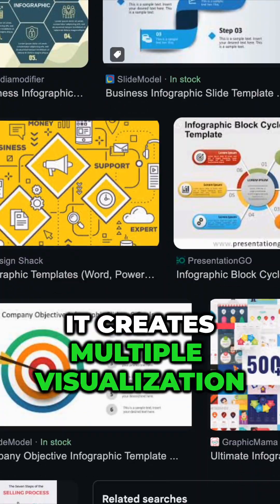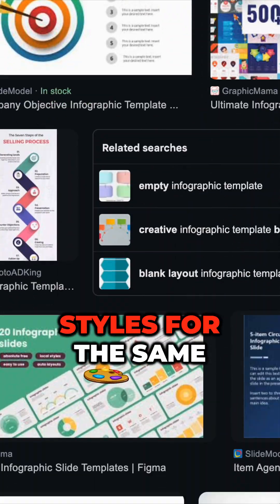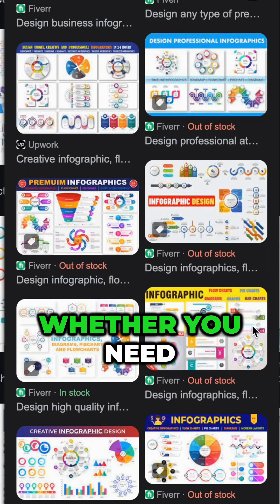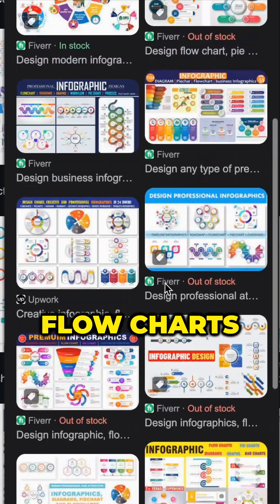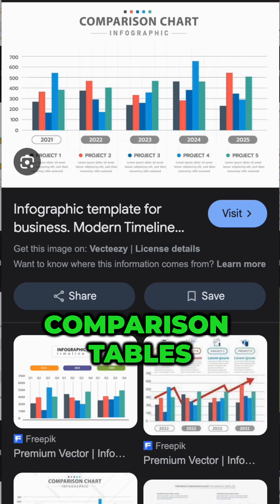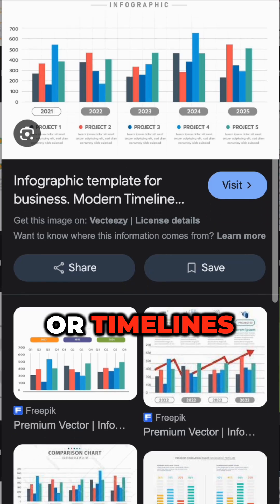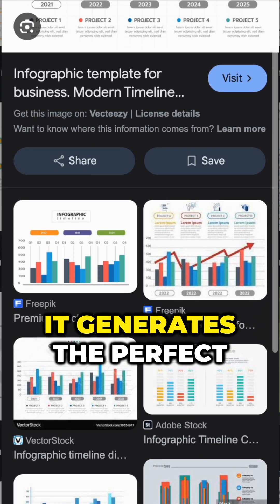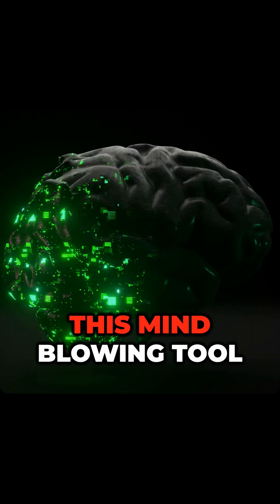This Free AI Tool Turns Text Into Perfect Infographics!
This Free AI Tool Turns Text Into Perfect Infographics – Meet Infography

There’s a new AI tool that’s completely changing how we present and understand information—and it’s called Infography.

If you’ve ever struggled to create infographics or explain complex ideas visually, this tool is about to become your new favorite shortcut.

You can try it right now at infography.in

Here’s why Infography is a game-changer.

1. Instantly Turns Text Into Visuals
No design experience needed. Just paste your content, click generate, and Infography creates professional-looking infographics in seconds.

2. Automatically Highlights Key Ideas
The AI understands your text, identifies the main points, and connects concepts visually.
It’s like having a data analyst and designer in one.

3. Multiple Styles, One Click
Whether you need bar charts, timelines, flowcharts, or comparison tables—Infography gives you multiple layout options for the same content.

4. Works With Any Content Source
Paste in a blog post, drop a URL, or upload a PDF—Infography instantly transforms it into engaging, shareable visual content.

years…